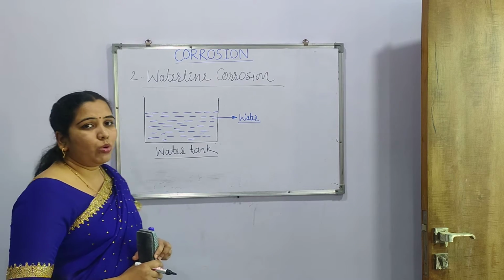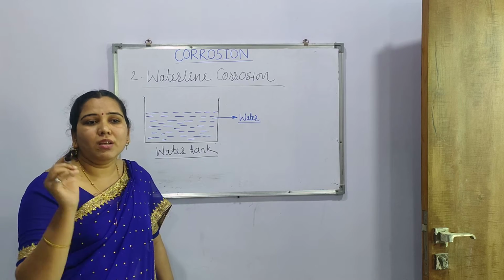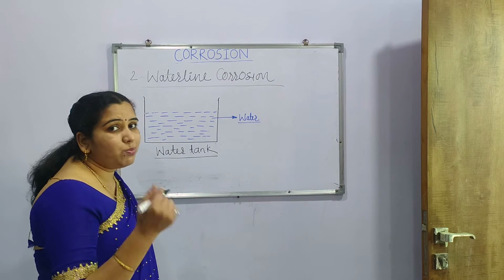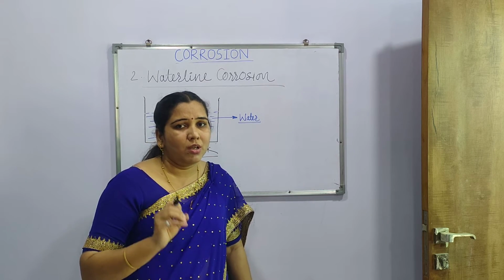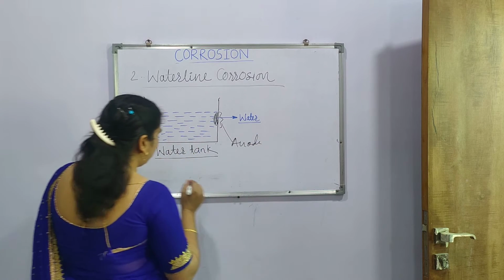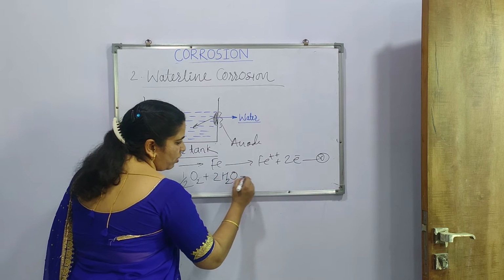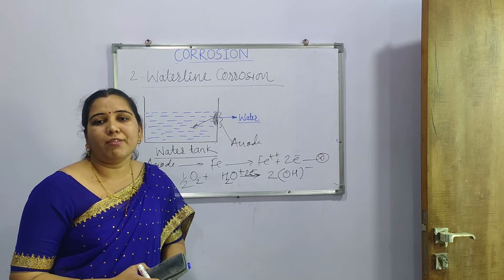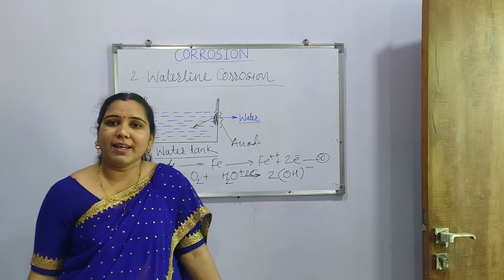Waterline Corrosion # CORROSION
Engineering Corrosion